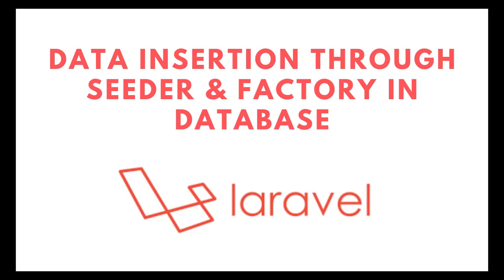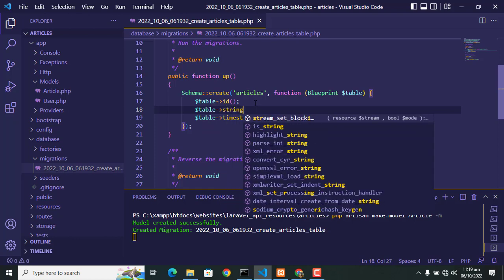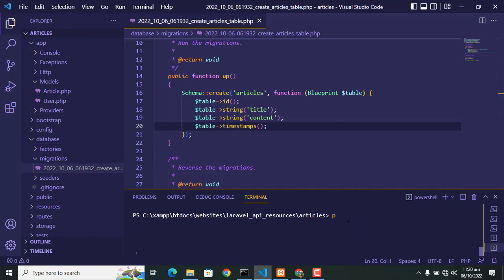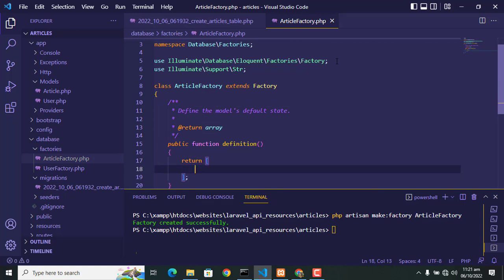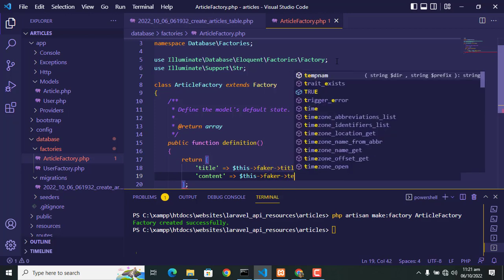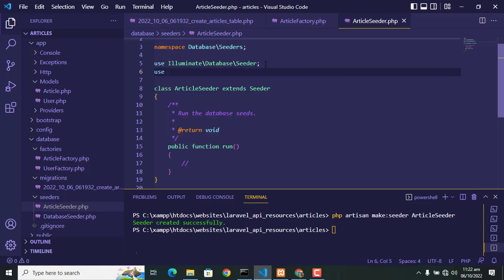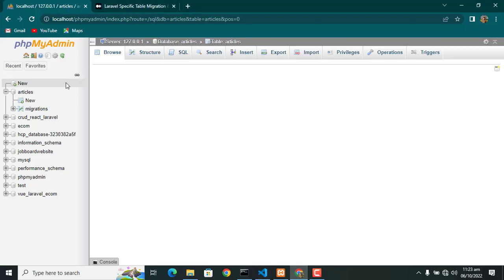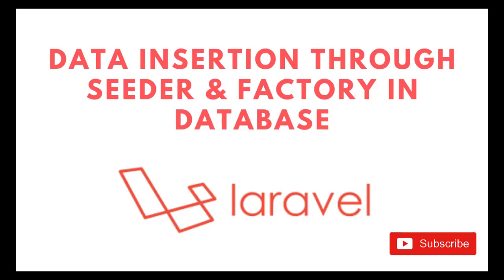How to insert data in database table through Seeder and Factory in Laravel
How to insert data in database table by using seeder and factory in Laravel? || Adding multiple records using seeder in Laravel

In this tutorial, I will show you how to insert deme data in database table using seeder and factory in Laravel. by using this technique we can insert any number of rows in database table in which we want to insert deme data. you can enjoy this tutorial because in this tutorial data is insert through seeder in few easy step. by using few commands you can easy achieve you task.